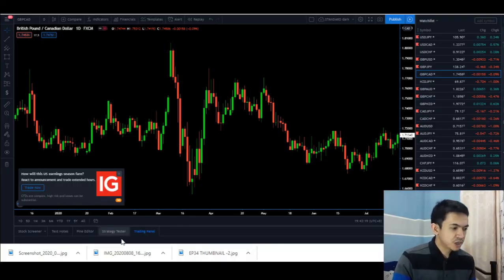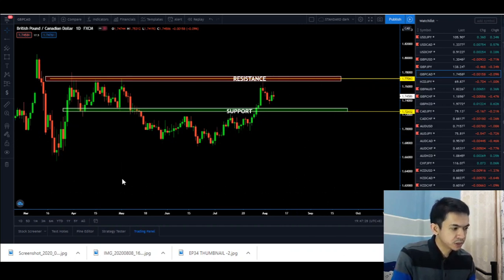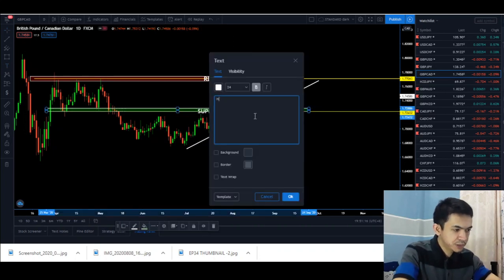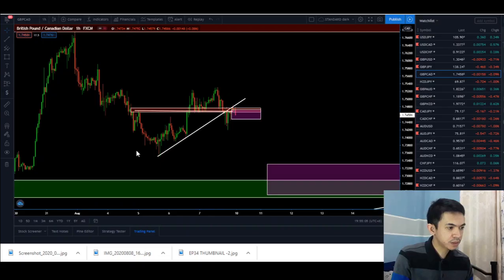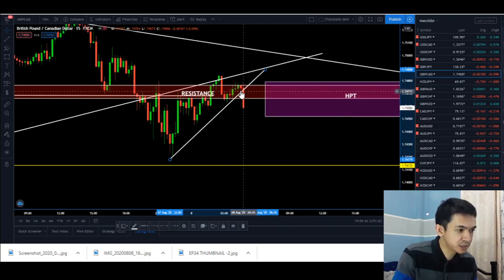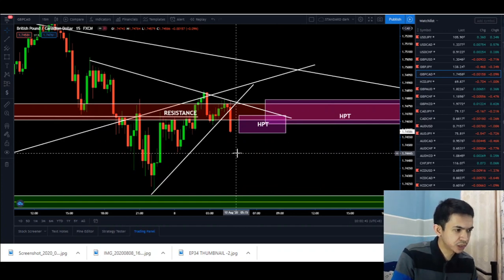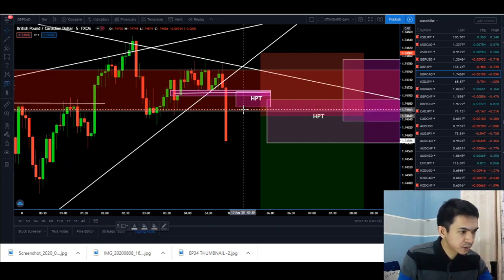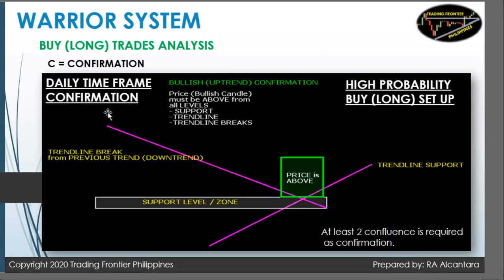BEST FOREX SCALPING STRATEGY | MAKE MONEY IN FOREX TRADING